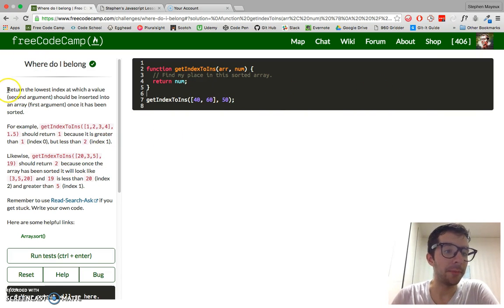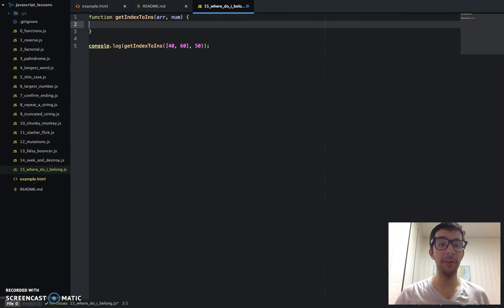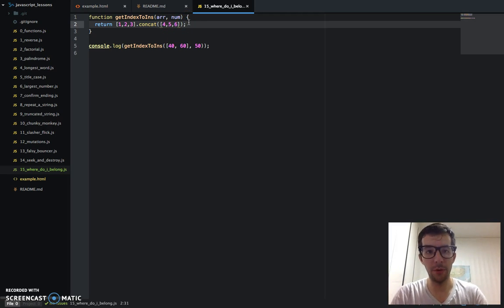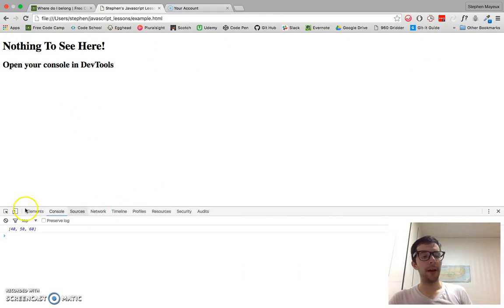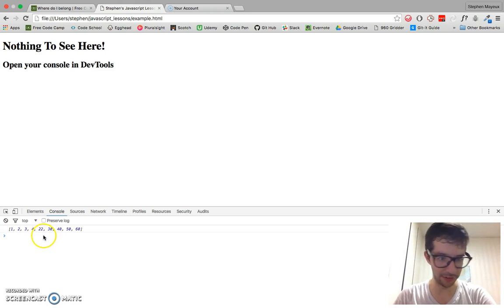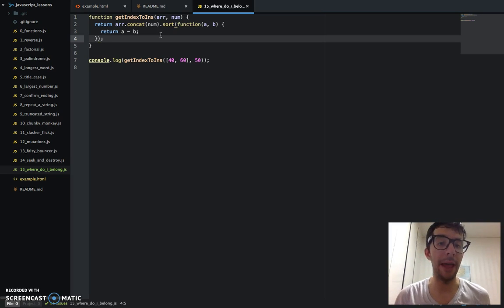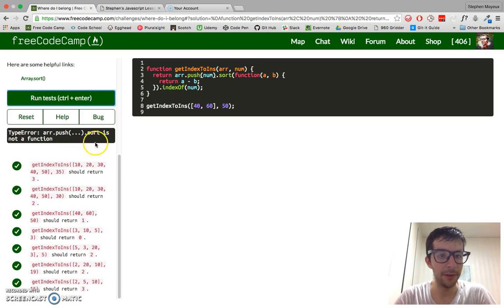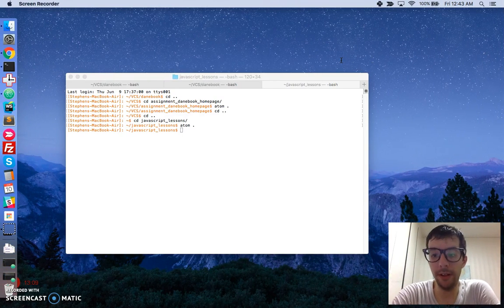Where Do I Belong - Free Code Camp JavaScript Challenge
** Where Do I Belong** -- Joining two arrays with `concat()` and how it differs from `push()`.